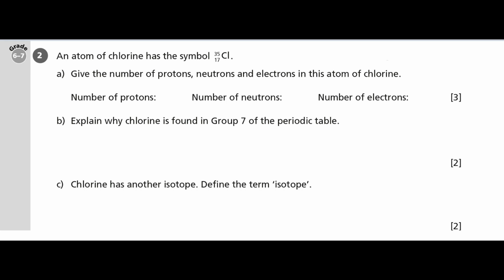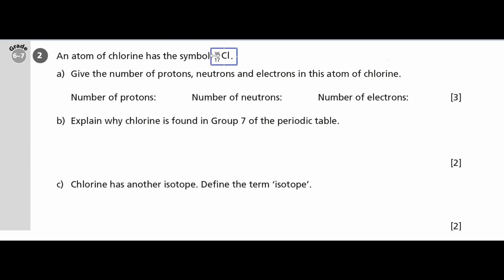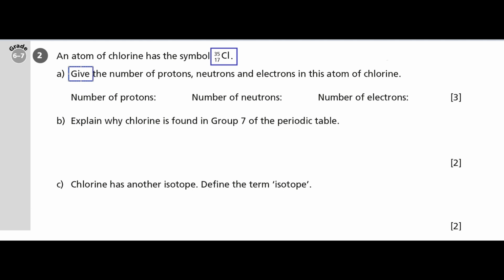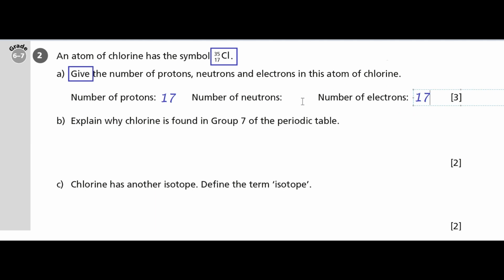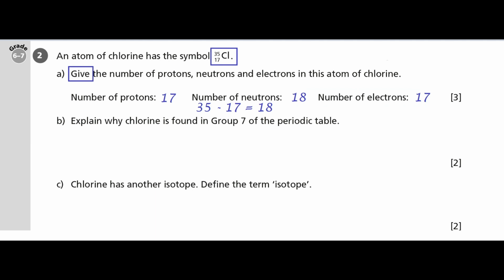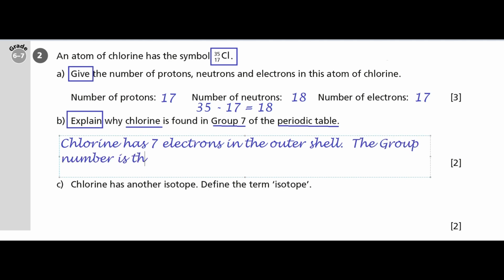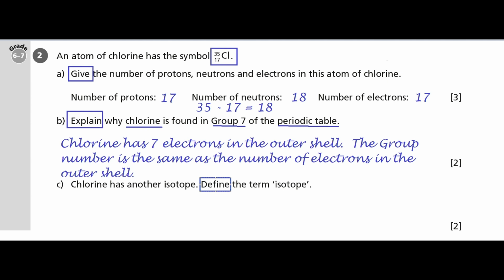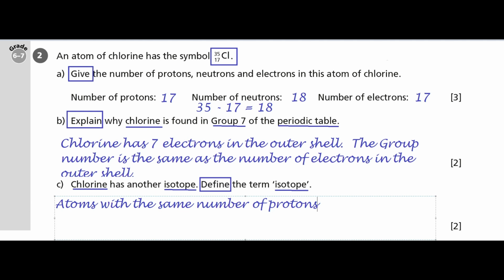Atoms and the Periodic Table - AQA GCSE Chemistry